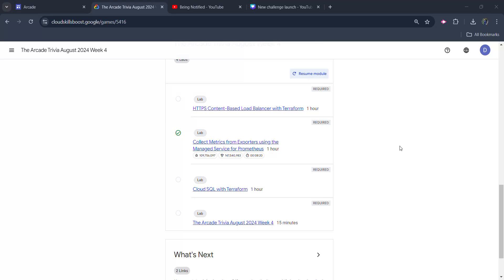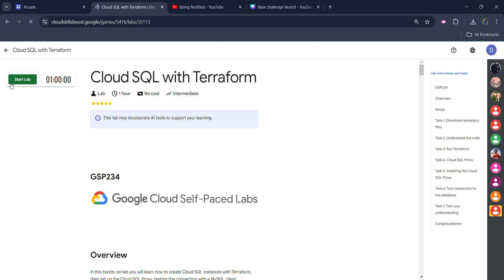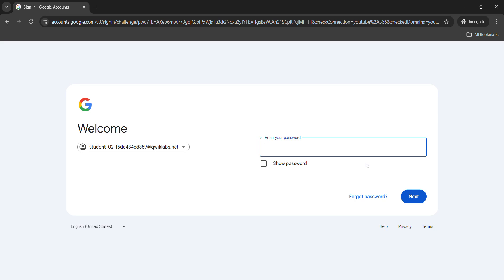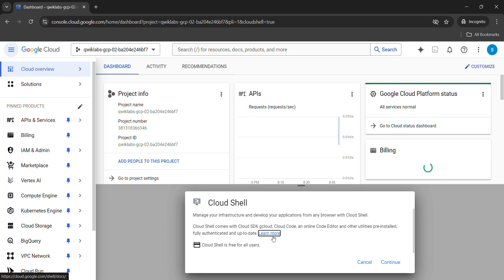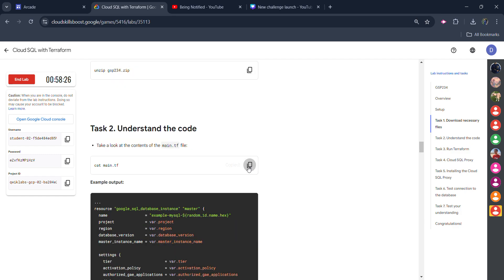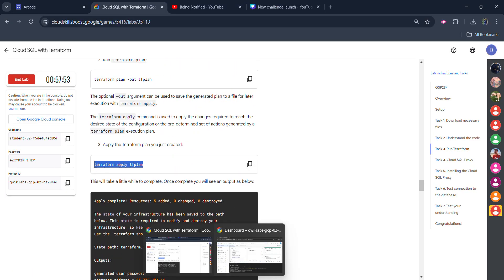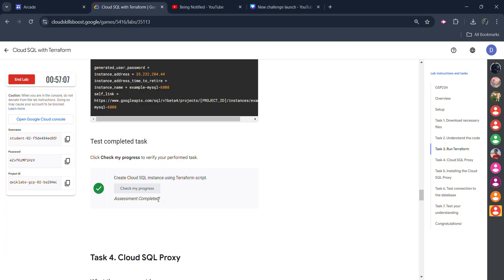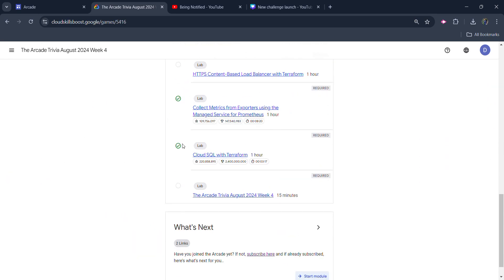Cloud SQL with Terraform Lab solution || Trivia August Week 4 || GSP234 || Free Google goodies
New Arcade season 2024 is started and i will be providing you the solutions of all the Arcade Trivia August Week 4, our third lab is " CloudSQLwithTerraform " this video covers the whole solution.

Query Solved:-
Collect Metrics from Exporters using the Managed Service for Prometheus
Cloud SQL with Terraform
Arcade Trivia August Week 2
google cloud ready facilitator program 2024 solutions
qwiklabs
arcade facilitator